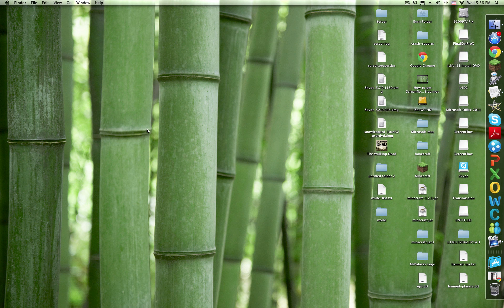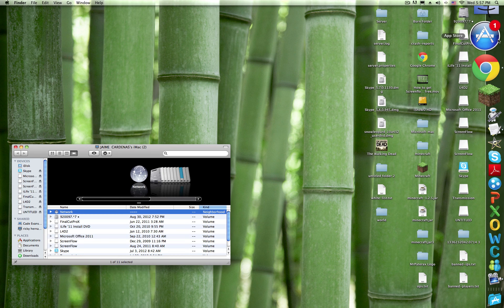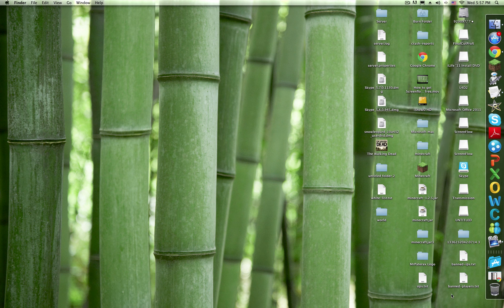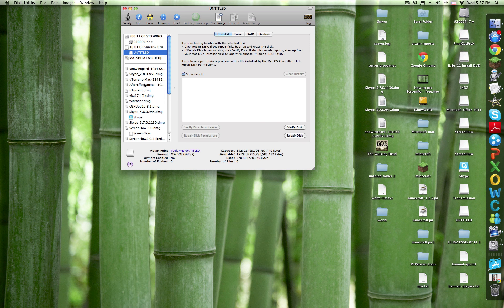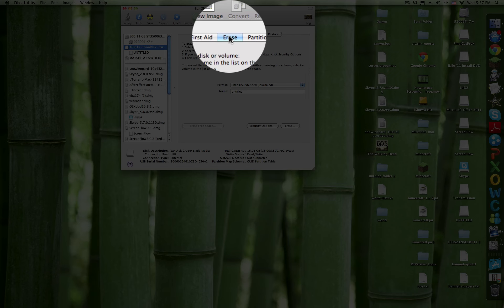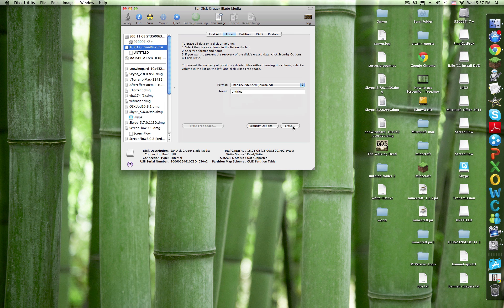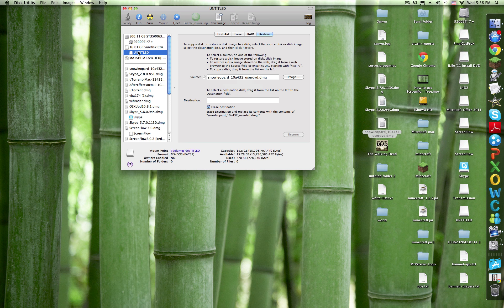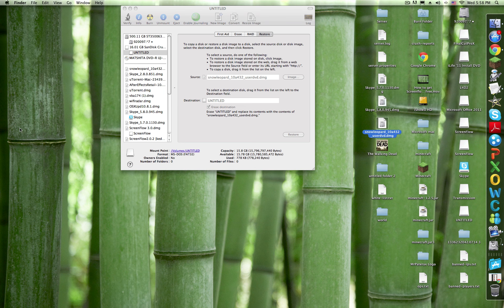How to get Snow Leopard on Mac for Free